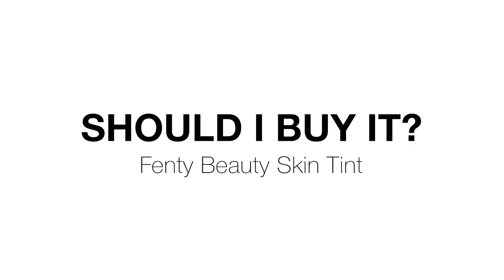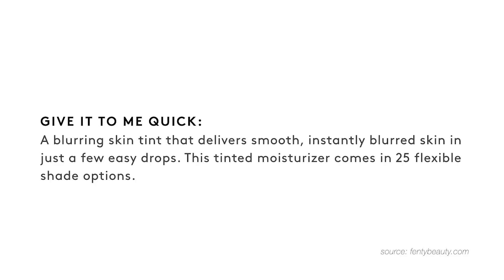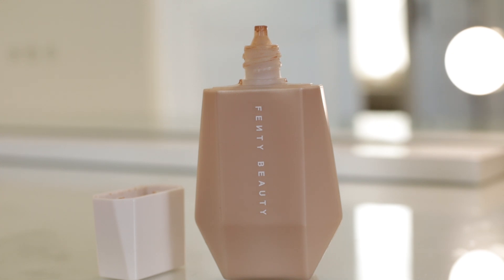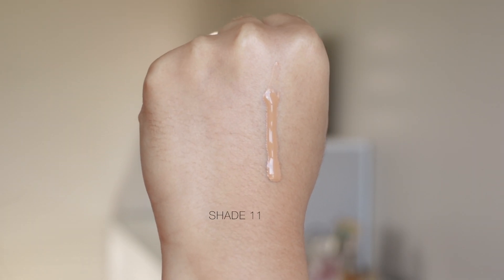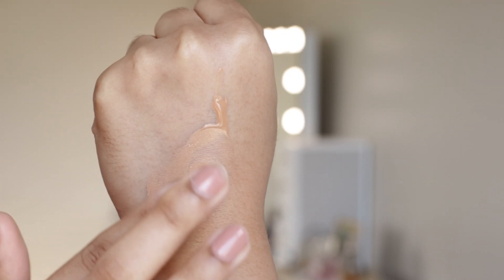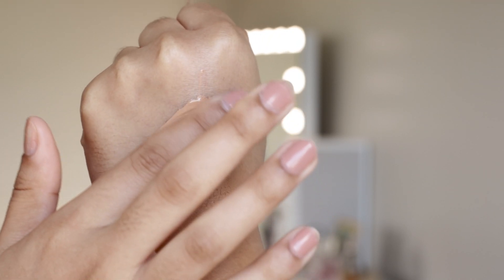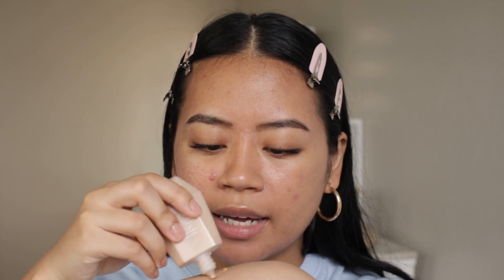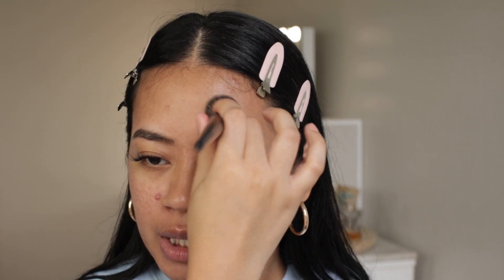Fenty Skin Tint on Acne Prone, Textured, Oily Skin (Shade 11): Review & Wear Test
*Fenty Beauty Eaze Drops Blurring Skin Tint (Shade 11) Review*

_All products mentioned in this video have been personally purchased by me, and any opinions expressed are solely my own.

*TIMESTAMPS*

00:00 Introduction
01:08 Product Claims
02:07 Skin Tint Swatches & Comparisons
03:19 Application
07:37 Wear Test
08:27 Transfer Test
8:47 Review
09:28 Final Rating